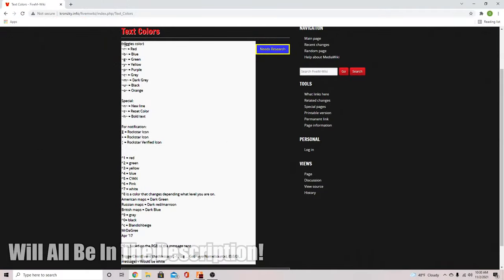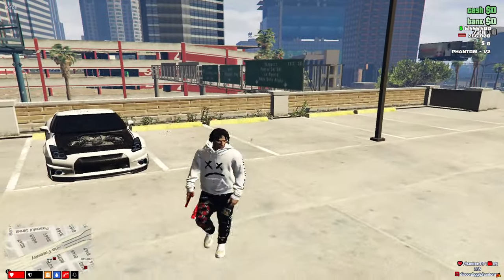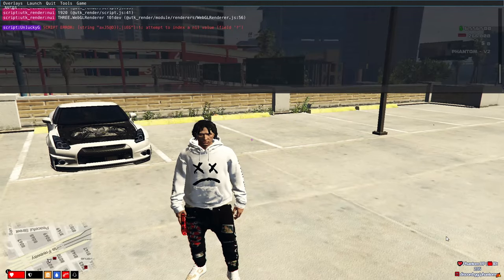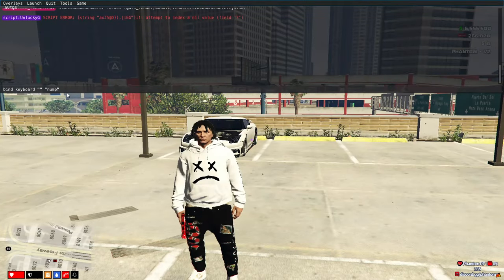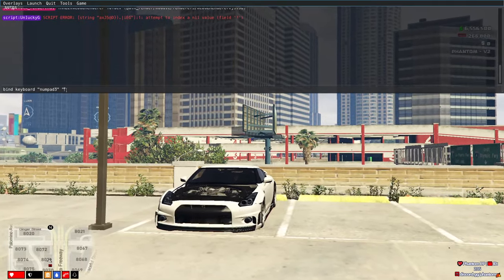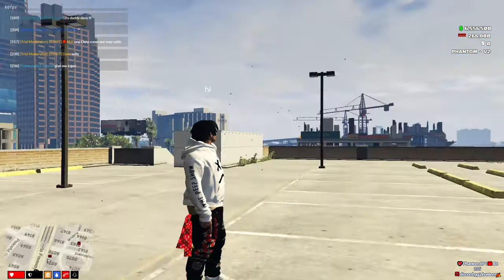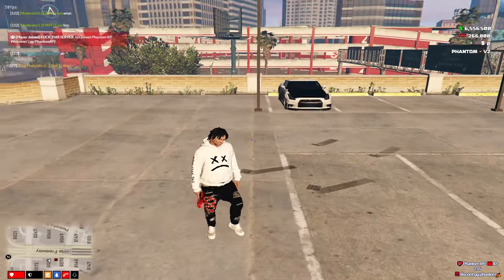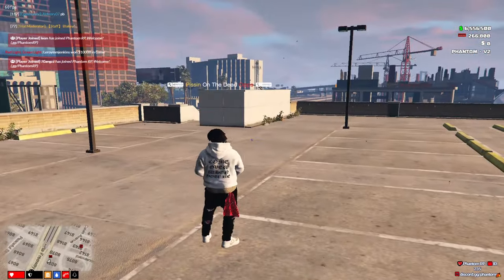Fivem - Bind Any Key To Anything! (/me or any commands)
(toggles color)
~r~ = Red
~b~ = Blue
~g~ = Green
~y~ = Yellow
~p~ = Purple
~c~ = Grey
~m~ = Dark Grey
~u~ = Black
~o~ = Orange

Special:
~n~ = New line
~s~ = Reset Color
~h~ = Bold text

For notification:
∑ = Rockstar Icon
÷ = Rockstar Icon
¦ = Rockstar Verified Icon

--Did It To You--
bind keyboard "numpad3" "me ¦ ~r~YOURNAME ~s~Did It To You¦"
bind keyboard "numpad3" "e stumble"

--Pee--
bind keyboard "numpad3" "me ¦ ~y~Pissin ~s~On The Dead ~r~Opps¦"
bind keyboard "numpad3" "e pee"

--Passout--
bind keyboard "numpad3" "me ¦ ~r~Let ~g~Me ~r~Be ~g~You ~r~Real ~g~Quick ~y~¦"
bind keyboard "numpad3" "e passout"

--Any Command--
bind keyboard "m" "repair"

--Unbind--
unbind keyboard "m"